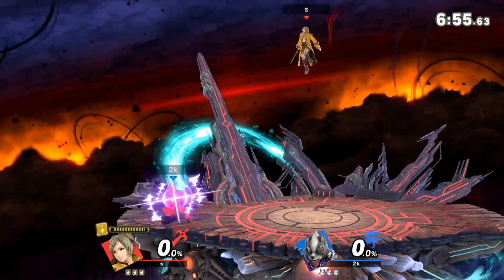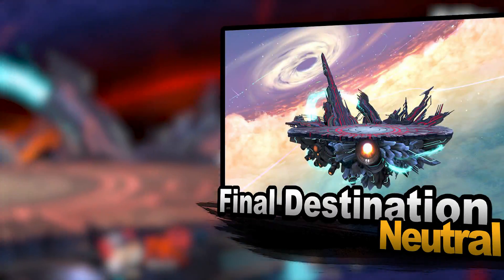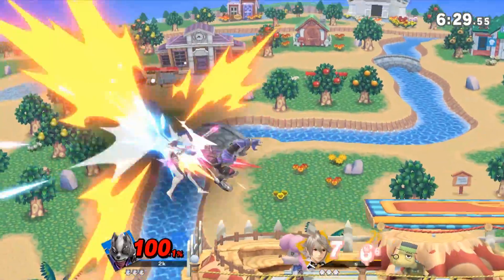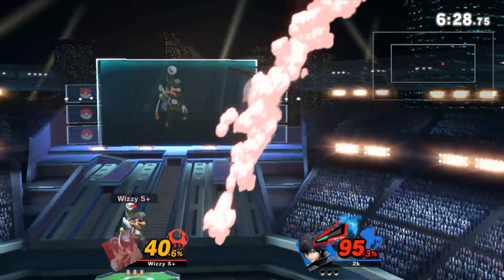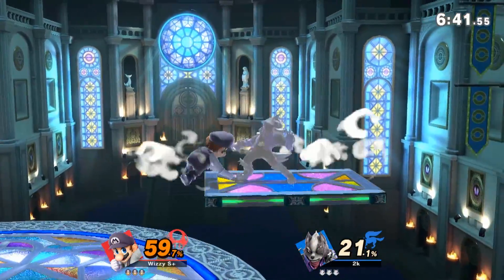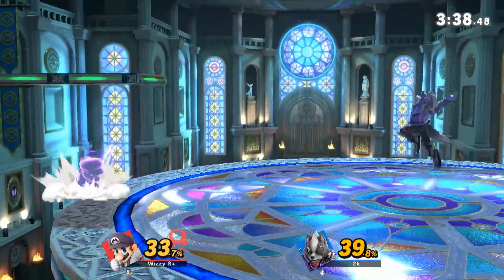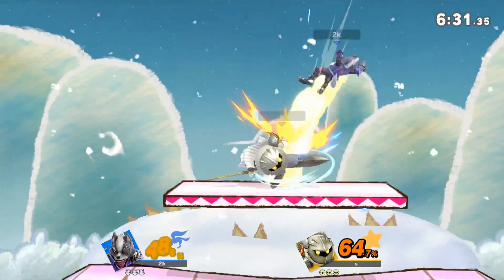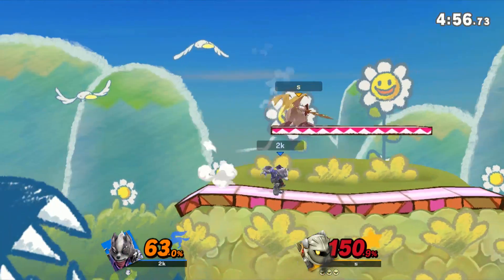Mastering These Stages in Smash Ultimate Will Get You FREE Wins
Today our professional team of Mew2king, Salem & Dark Wizzy join our General Manager and accomplished tournament organizer Vayseth in breaking down the Evo 2019 stage list. In a mostly best of three environment, Super Smash Bros Ultimate can be a very different meta game. Learning how to properly stage strike and ban stages can give you exactly the edge you need to give your opponents Ls at Evo 2019.